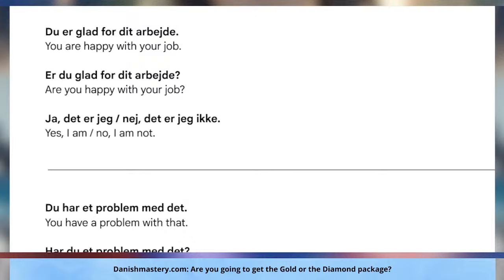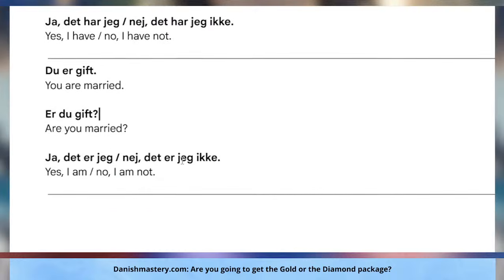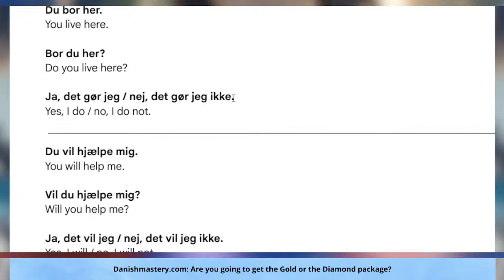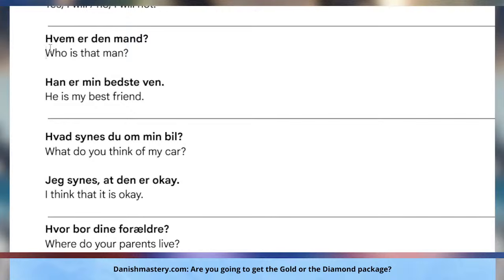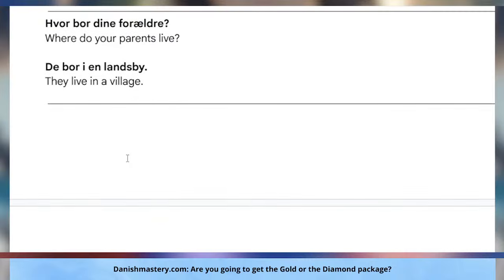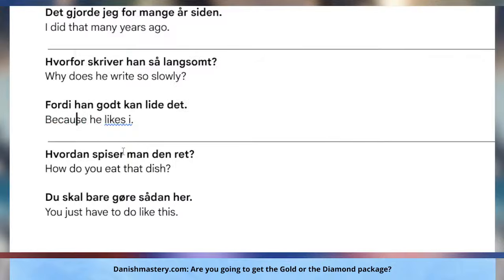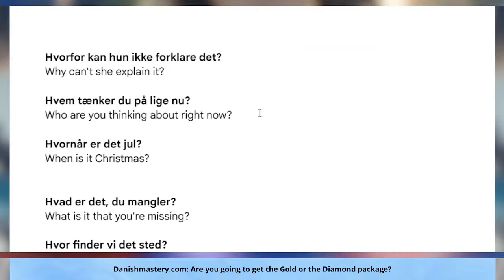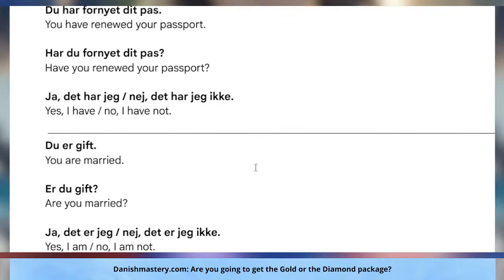Basic Danish Grammar: Statements and questions!